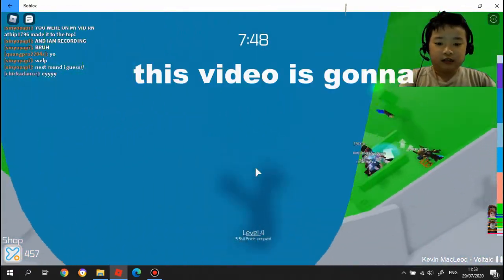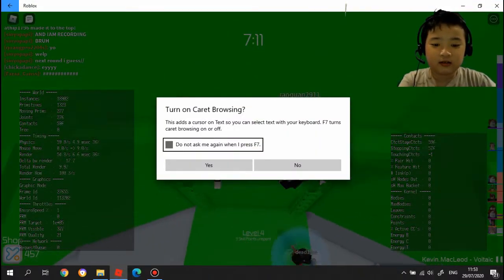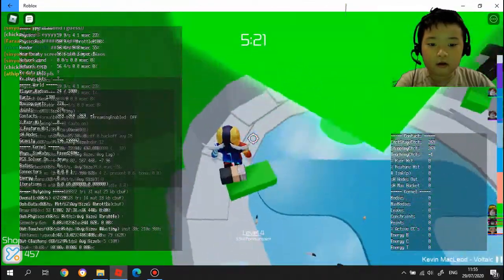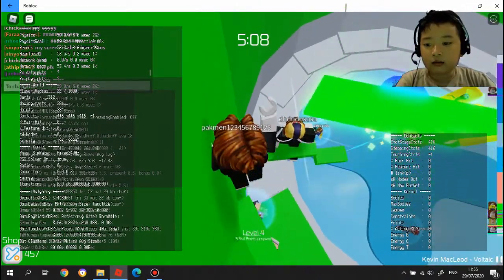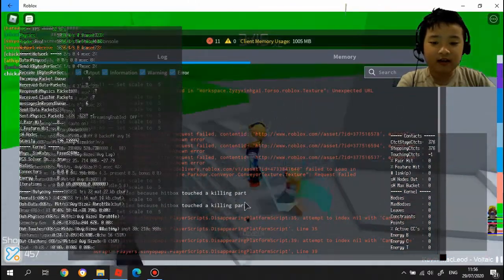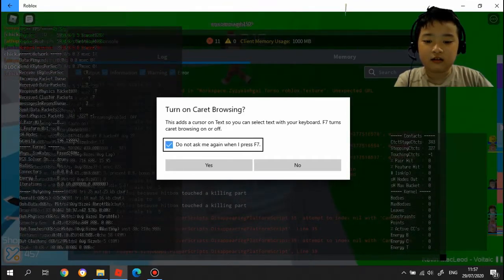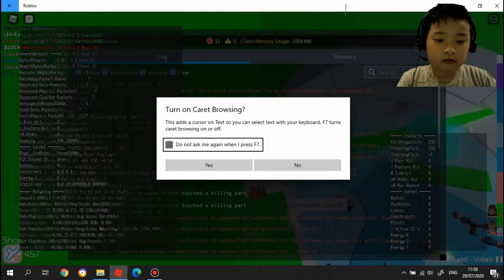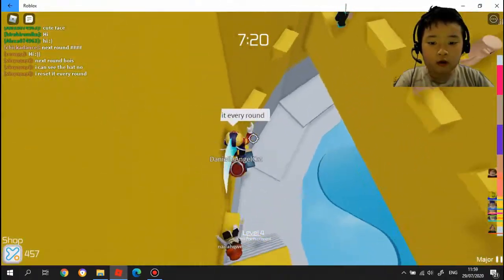Tower Of hell but everytime i die my screen get block